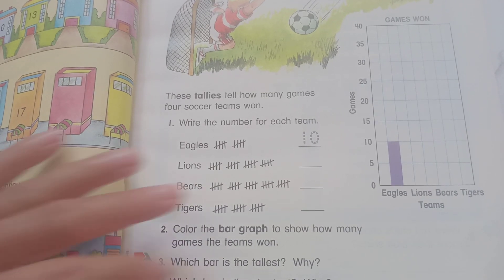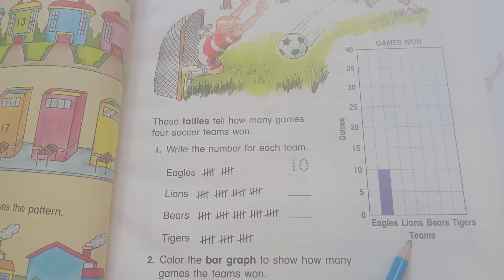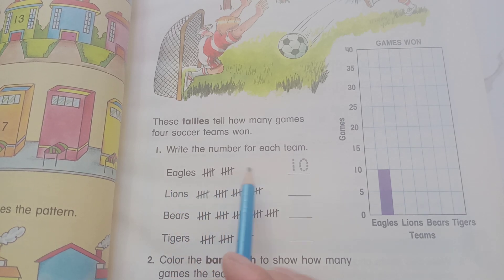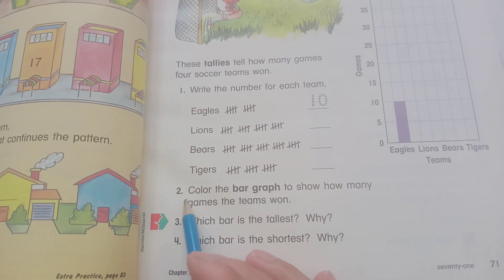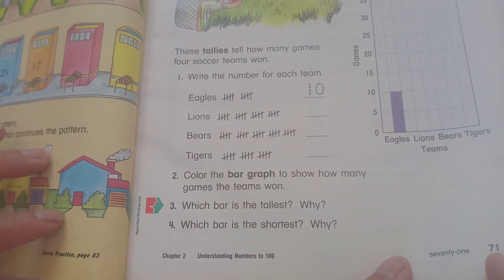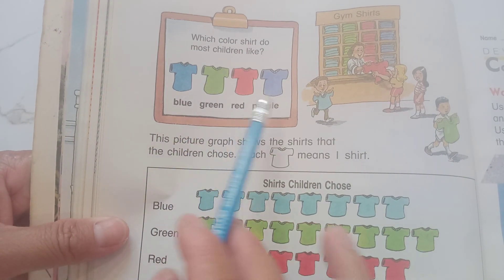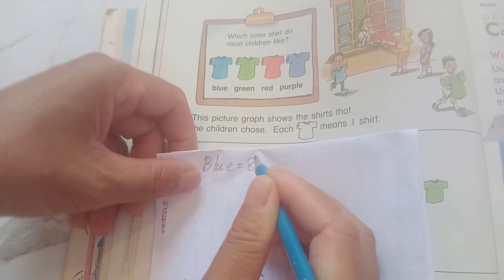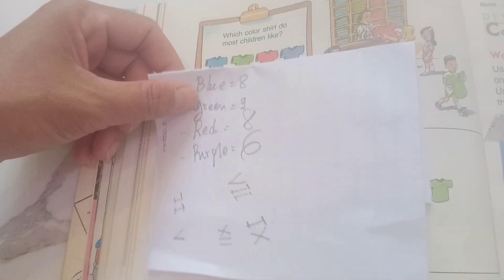Graphs Tallies use Game Won row and column | how many games soccer teams won bar graph to show Shi